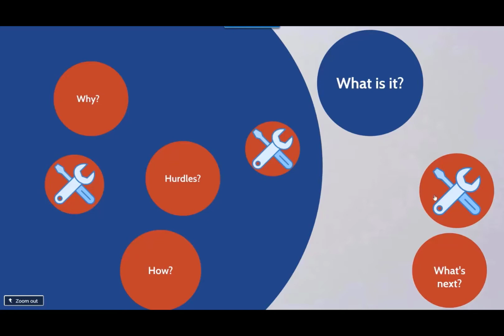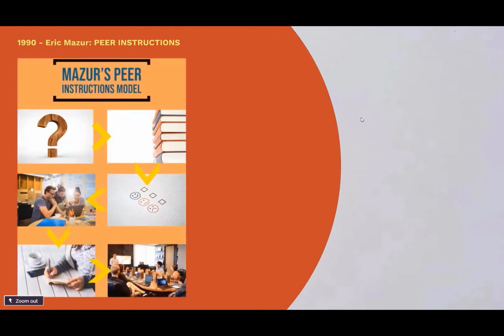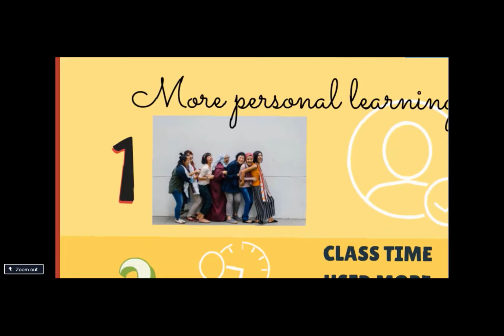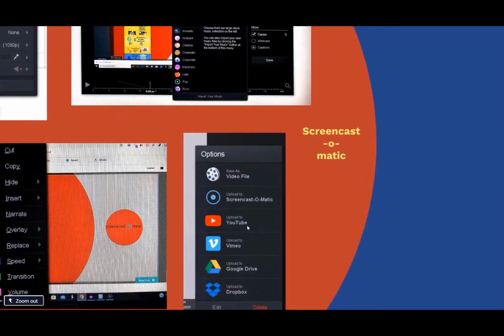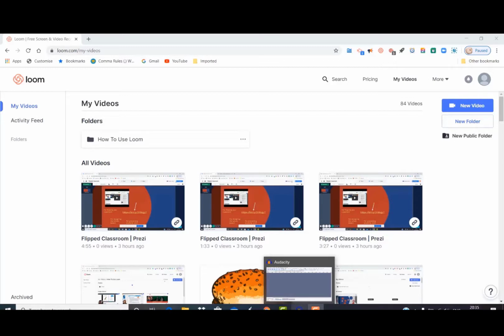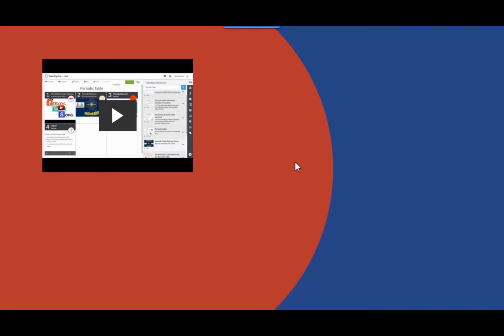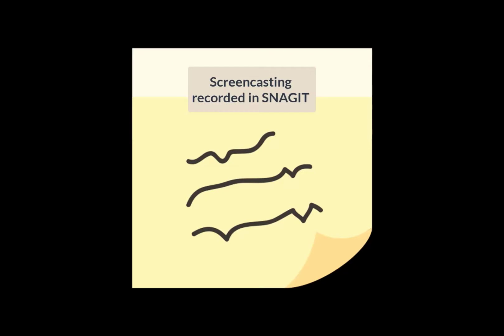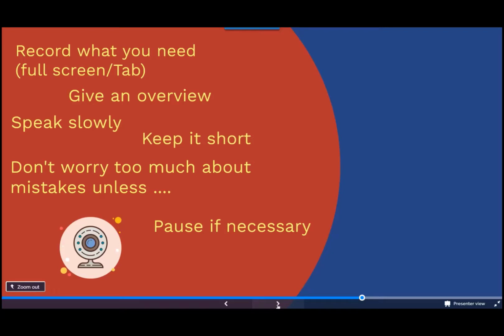CPD session Flipped Classroom with a special focus on screencasting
The session prepared for CbESOL @Edinburgh College; 10/06/2020